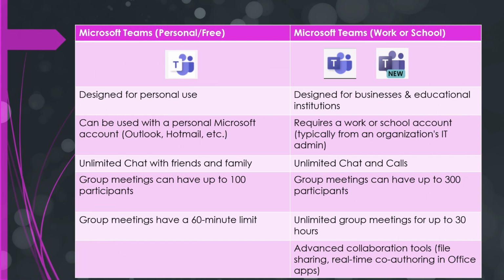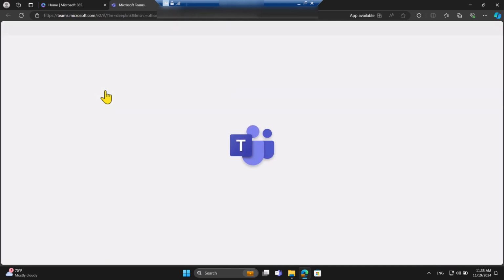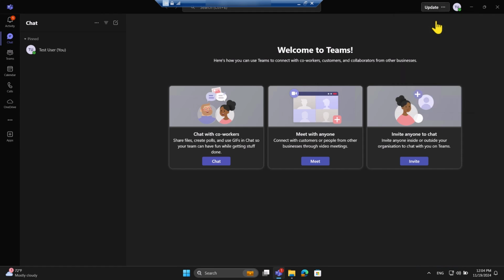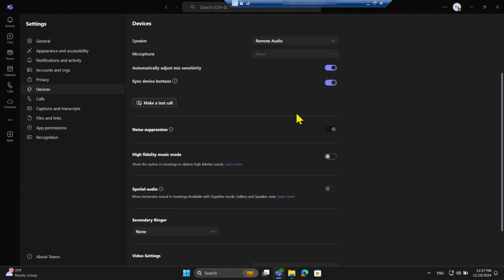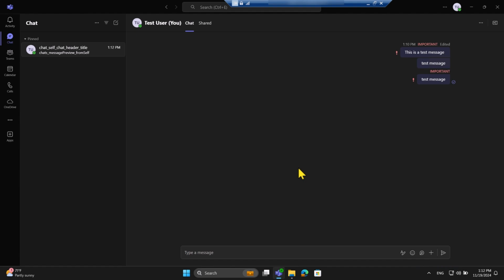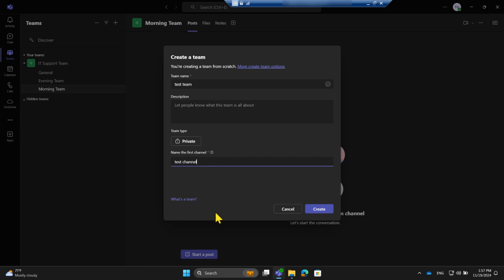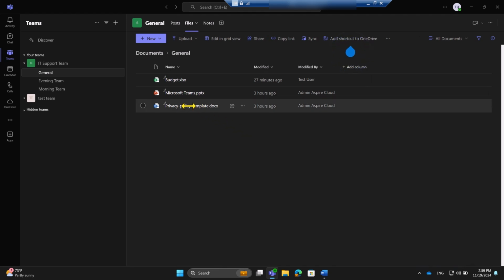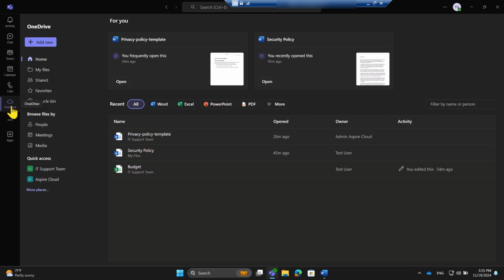How to use Microsoft Teams | Microsoft Teams Tutorial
Welcome to this step-by-step tutorial on how to use Microsoft Teams like a pro! Whether you're new to Teams or looking to improve your collaboration skills, this video covers everything you need to know. Learn how to navigate the Microsoft Teams interface, set up teams and channels, chat with colleagues, schedule meetings, share files, and more.